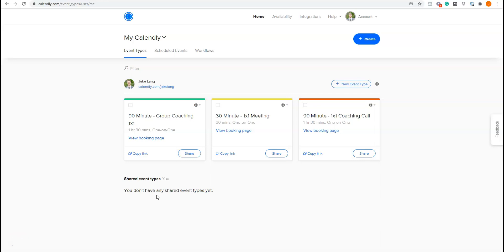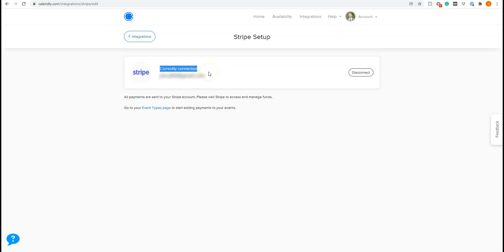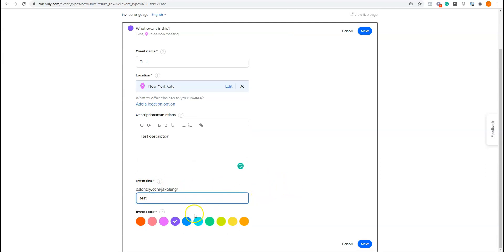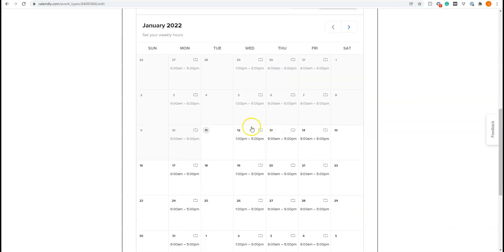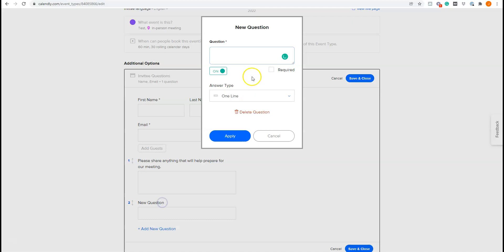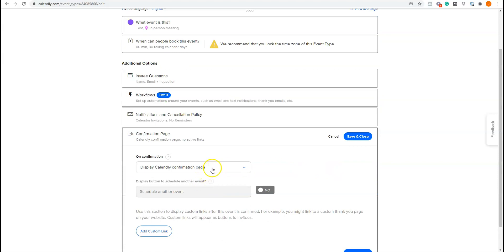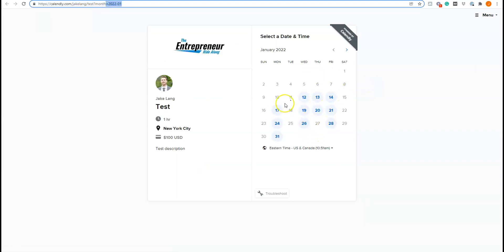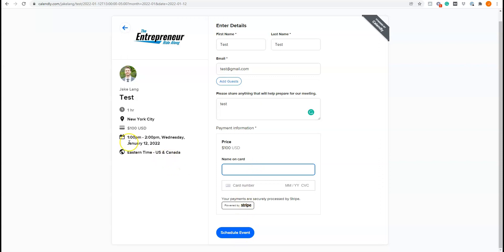Calendly Payment Integration: How To Set Up Calendly Stripe Integration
In this video, I will break down my favorite Calendly Payment Integration, showing you how to set up the Calendly Stripe Integration.

This video breaks down how to set up Calendly, how to set up a new Calendly product, how to sync Calendly with Stripe, how to set the price of your Calendly product, and how to set up the settings of your Calendly product.